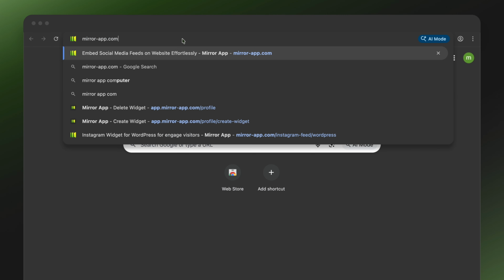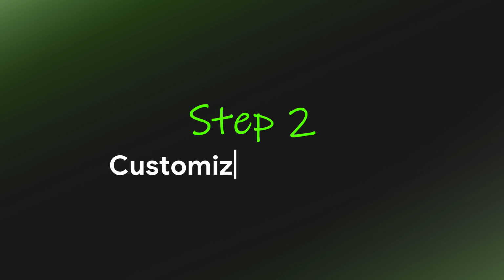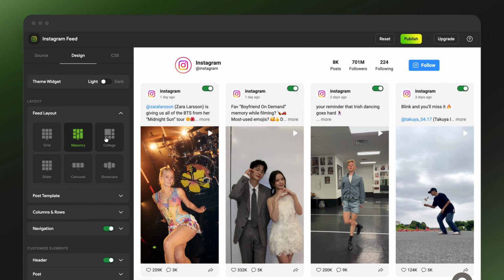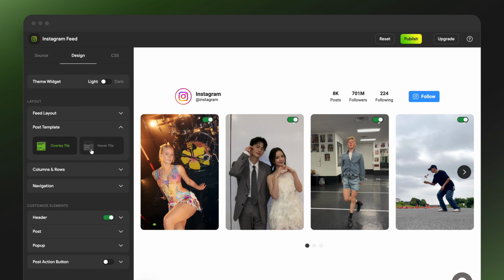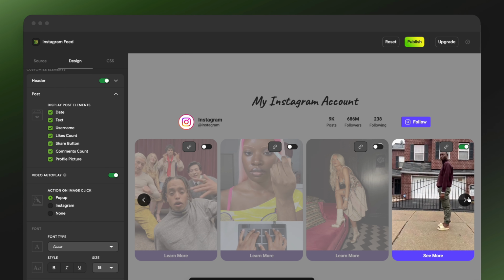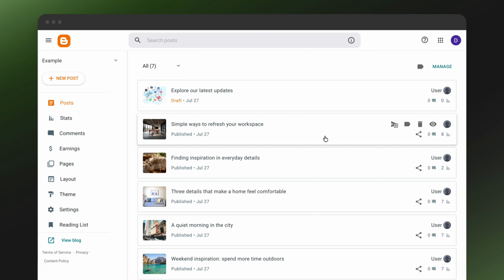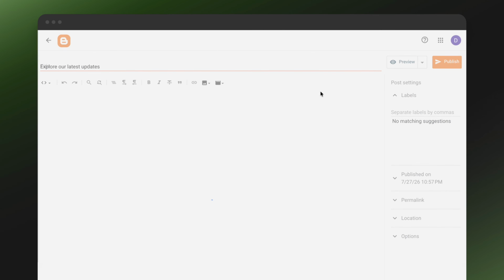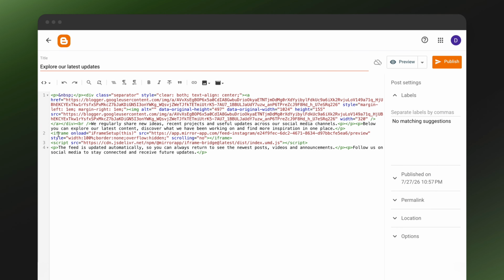How to Add Instagram Feed to Blogger | Step-by-Step Guide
Want to make your Blogger posts more engaging with live Instagram content? In this tutorial, you'll learn how to create an Instagram Feed widget in Mirror App, customize its appearance, and embed it directly into your Blogger blog using the HTML editor.

How to add an Instagram Feed to Blogger: Quick Summary

1. Create your Instagram Feed widget in Mirror App.
2. Connect the Instagram source you want to display.
3. Customize the widget's layout, post template, columns, rows, spacing, navigation, colors, and fonts.
4. Publish the widget and copy the installation code.
5. Open a new or existing post in Blogger.
6. Switch the editor to HTML view, paste the Mirror App embed code, and publish your post.

This method is perfect for keeping your Blogger posts and pages automatically updated with your latest Instagram content instead of manually adding screenshots or copying posts.

Mirror App generates the embed code for you, so adding the widget to Blogger only takes a few clicks.

FAQ

1️⃣ Can I add an Instagram feed to Blogger without coding?
Yes. Mirror App generates the installation code automatically. You simply paste it into Blogger's HTML editor.

2️⃣ Where do I paste the Instagram feed code in Blogger?
Open a post or page, switch the editor to HTML view, paste the Mirror App embed code, and publish your changes.

3️⃣ Can I customize the Instagram feed before embedding it?
Yes. Mirror App lets you customize the layout, post template, columns, rows, spacing, navigation, colors, fonts, and other display settings before publishing.

4️⃣ Can I add the Instagram feed to an existing Blogger post?
Yes. You can edit any existing post or create a new one, then paste the embed code into the HTML editor.

5️⃣ Will the Instagram feed update automatically?
Yes. Once embedded, the widget displays the latest content from your connected Instagram source without needing to update your Blogger post manually.

Chapters:
00:00 Intro
00:13 Step 1 — Create your widget
00:26 Step 2 — Customize the design
00:57 Step 3 — Add it to Blogger